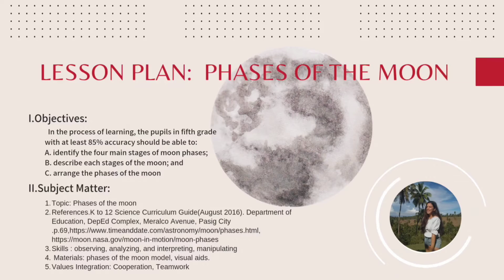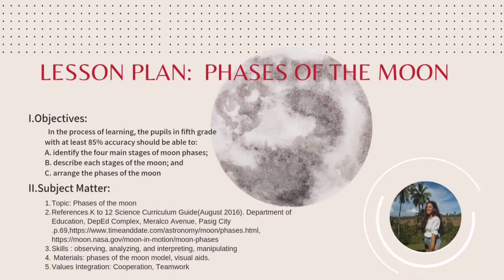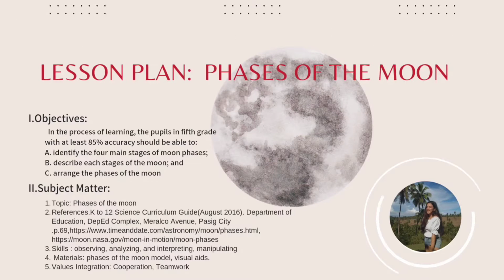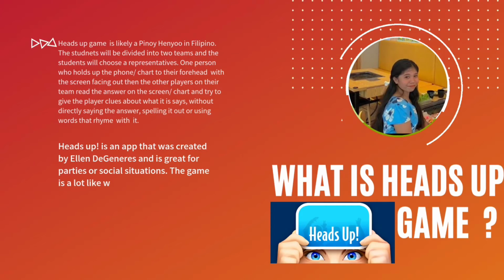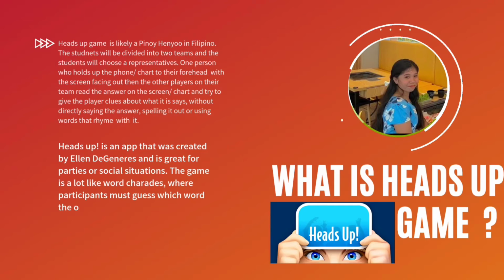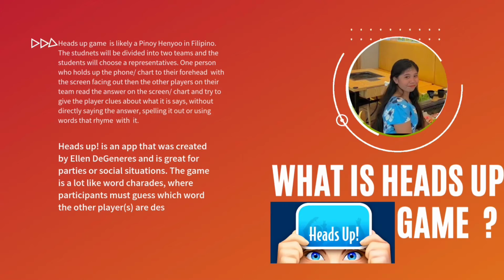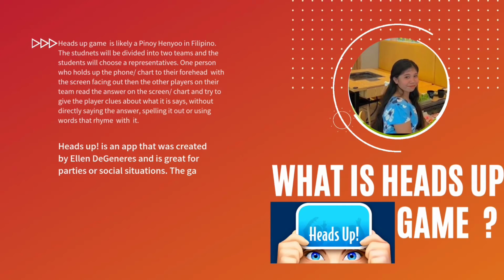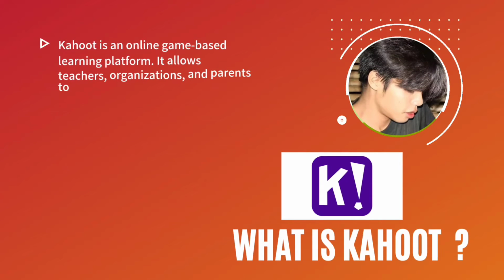COMPUTER GAMES INTEGRATION (DEMONSTRATION/DISCUSSION )INTEGRATE ICT IN LESSON PLAN